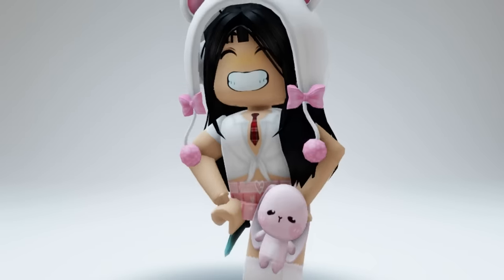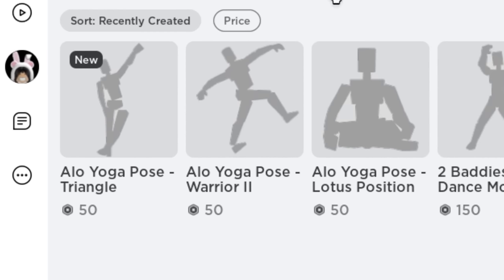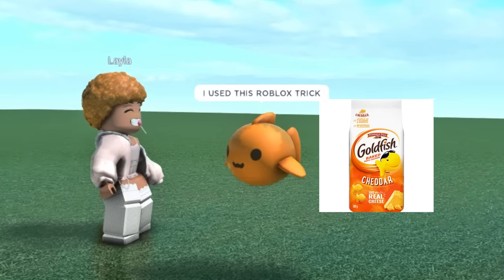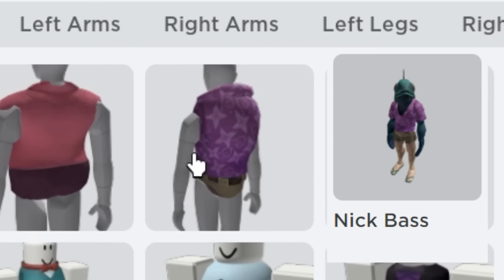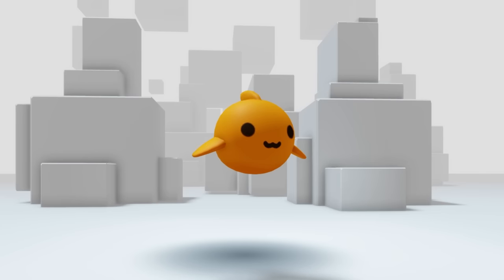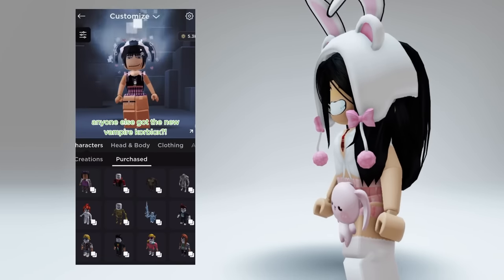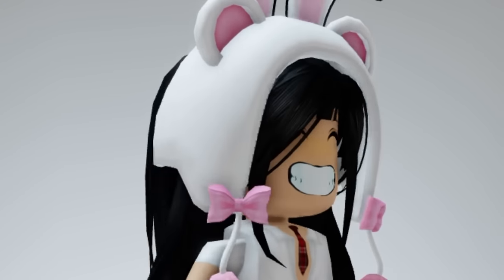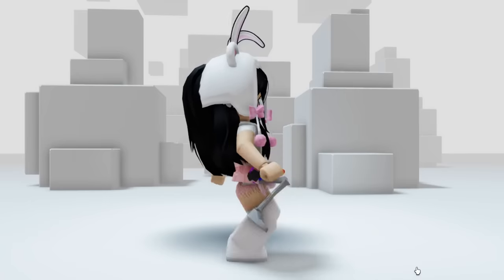NEW WAY TO GET KORBLOX 💀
ib: @luvsunny @luvxshineofficial @NotAmberRoblox-
iDatchy

cheap korblox
cheap skotn